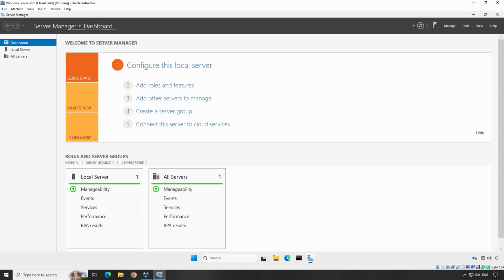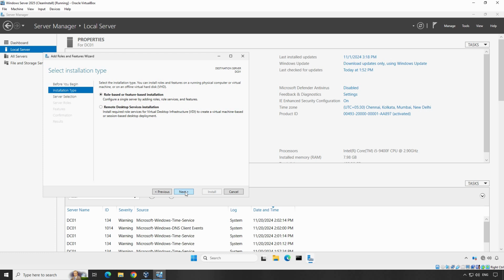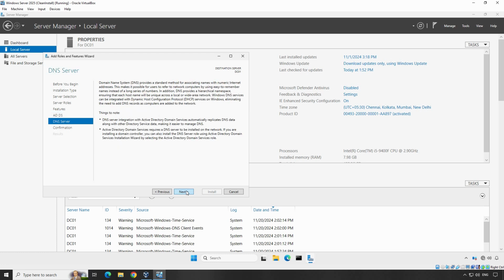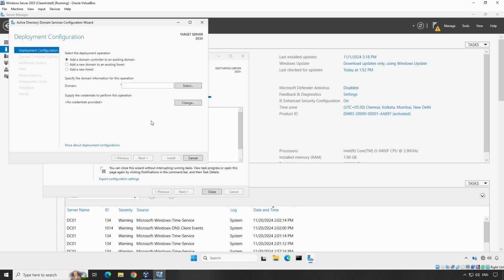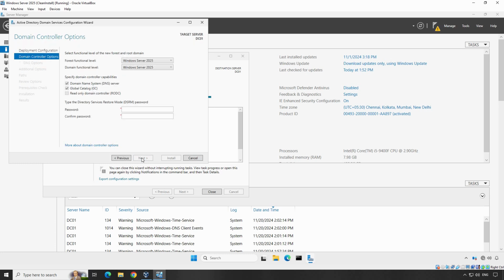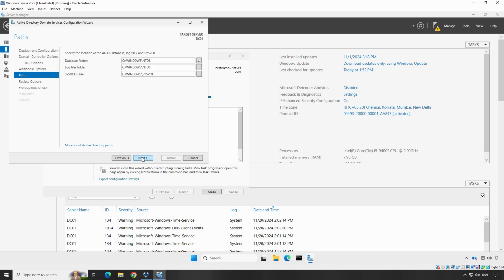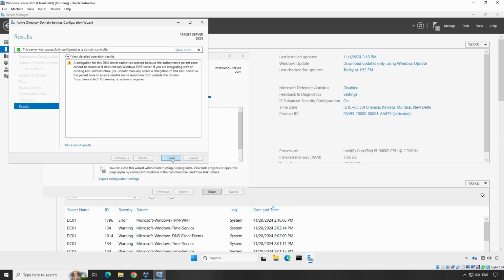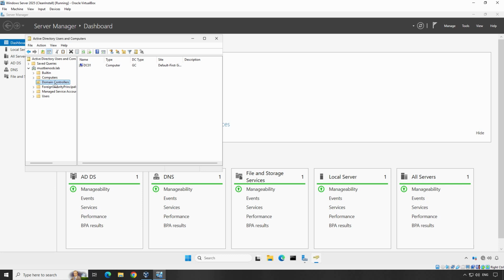5. How to Configure Active Directory on Windows Server 2025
In this comprehensive tutorial, we’ll guide you through the process of configuring Active Directory on Windows Server 2025. In this video, we will promote Windows Server 2025 to be the first domain controller in a new Active Directory forest.